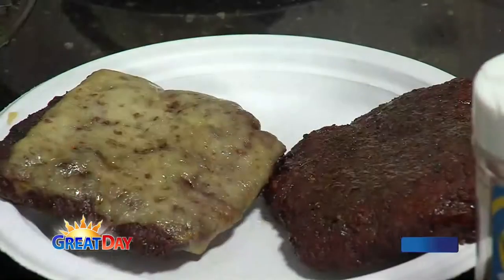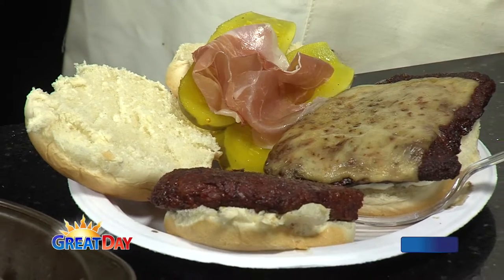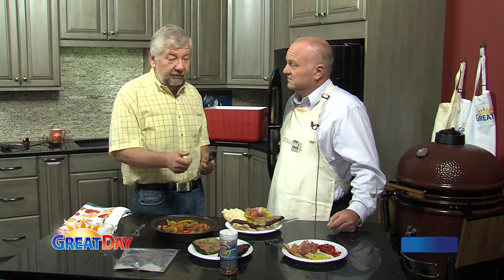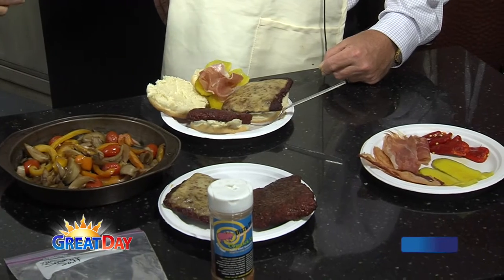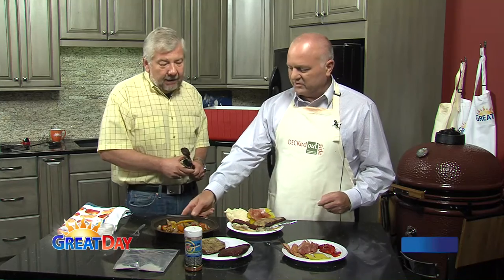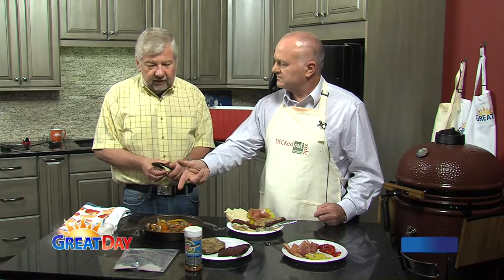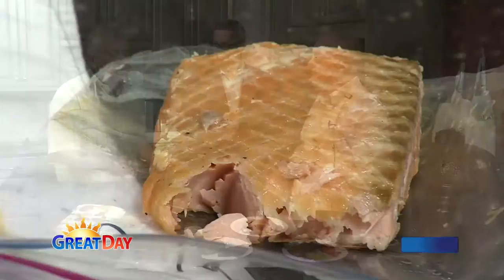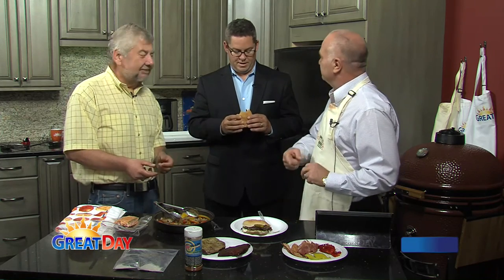6-17-15 Grillin' with Gaylon from Decked Out Side: Hamburgers